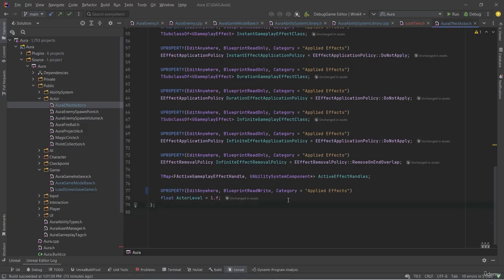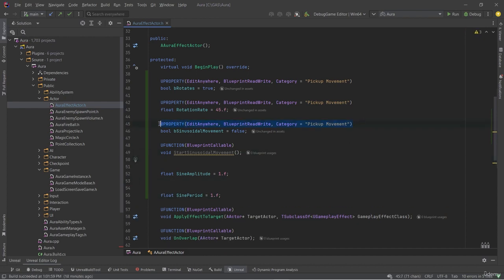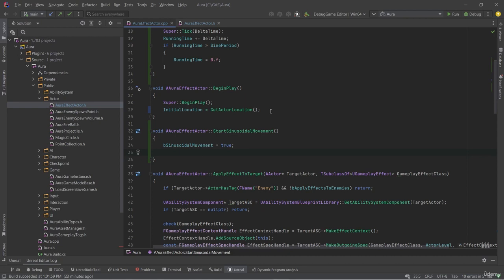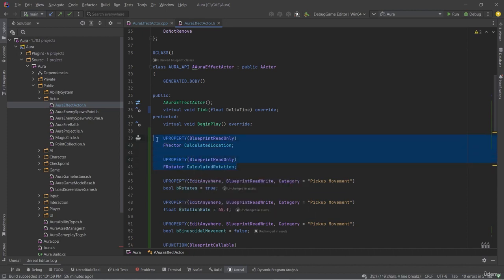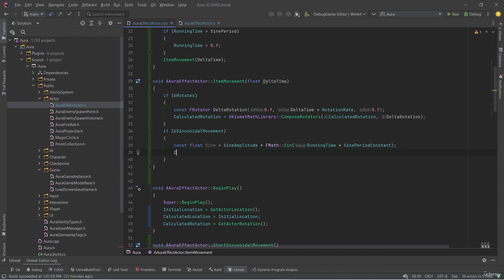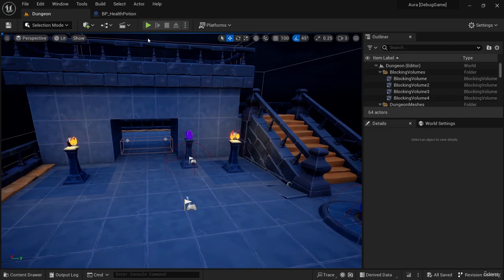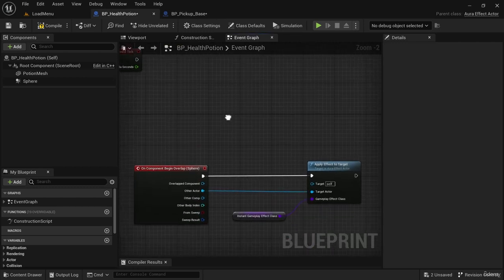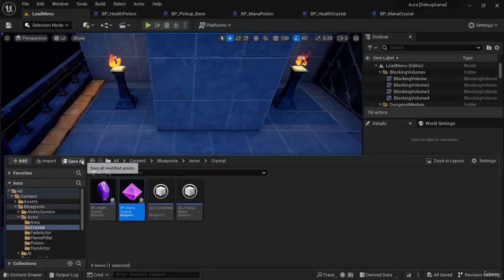14 Loot Effects